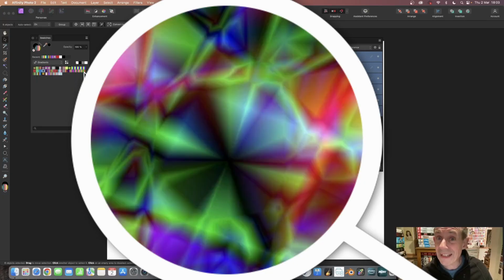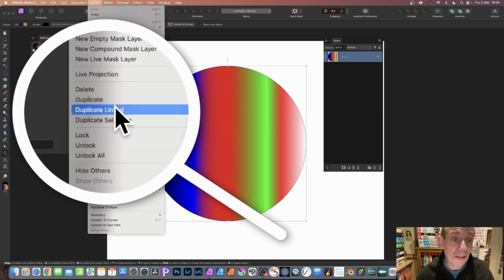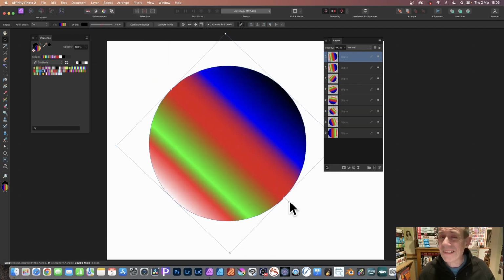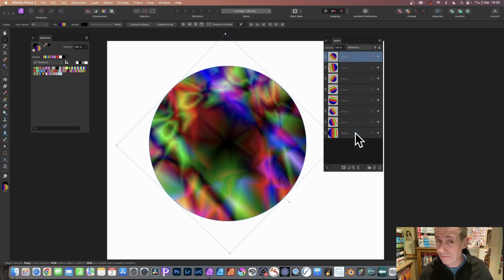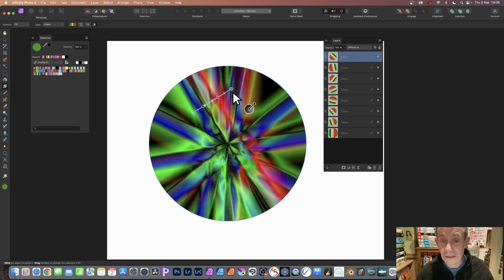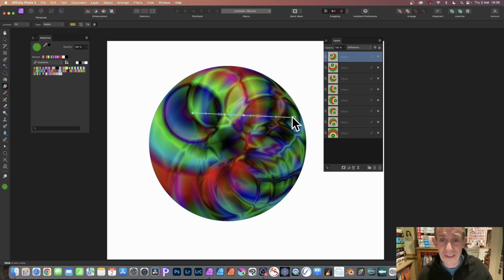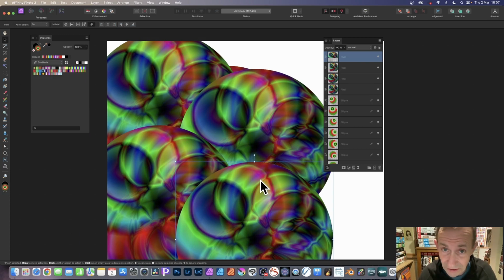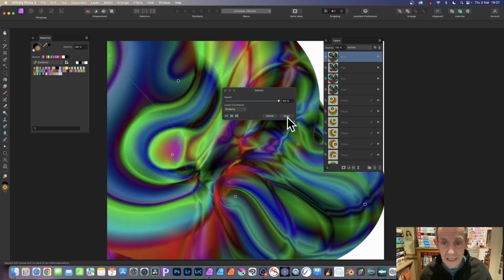How To Combine Gradients For Millions Of Designs In Affinity Photo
How to create millions of color combinations from one gradient in Photo
00:00 - Start
00:20 - Swatches and gradients
00:33 - Duplicate linked
00:52 - Create multiple layers
01:08 - Change blending mode
01:37 - Gradient tool
02:18 - Merge
02:40 - Deform